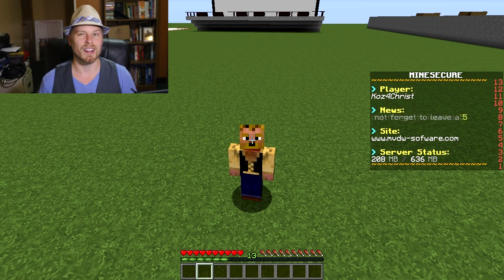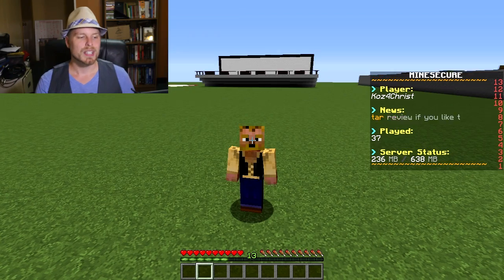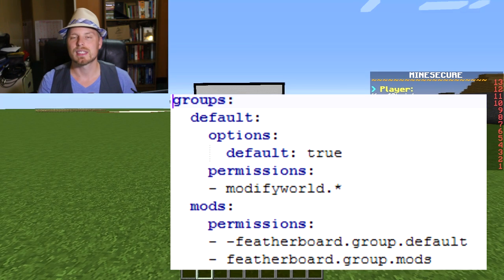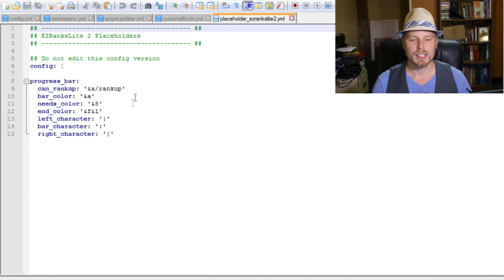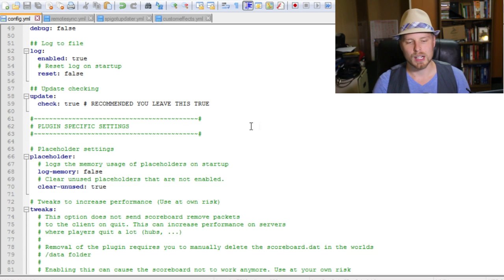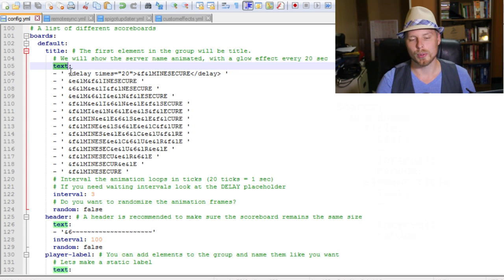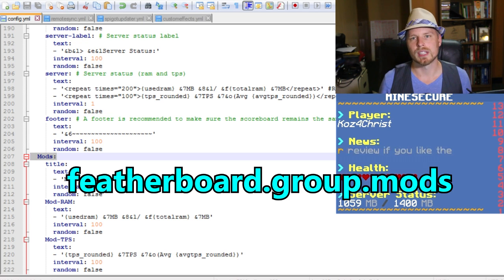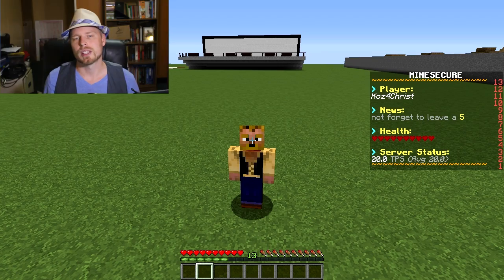Minecraft Admin How-To: Featherboard [Premium $15]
$12

Hey friends!  This week I go over the vastly requested and used Featherboard.  This is the ultimate scoreboard and hooks into just about everything.  Also, its actually very simple to use.